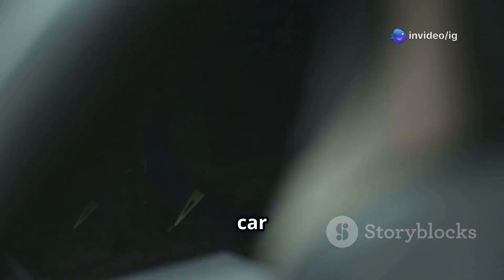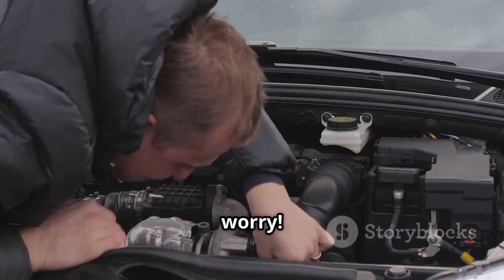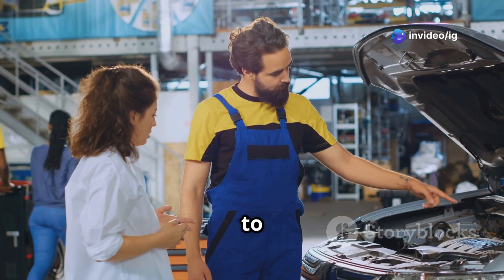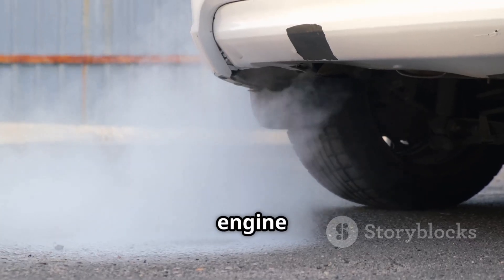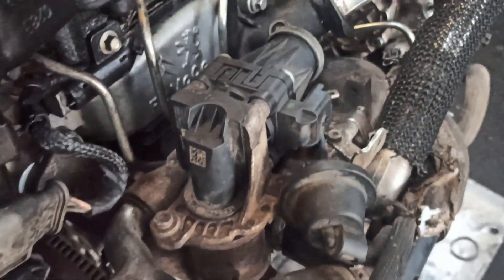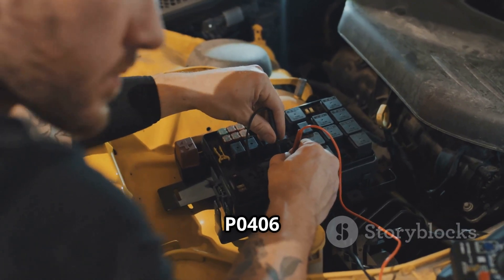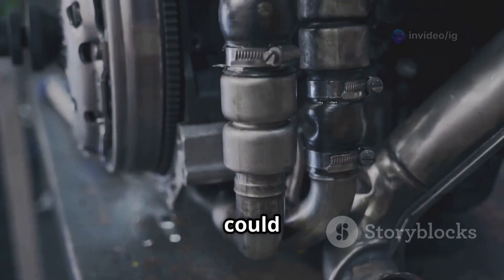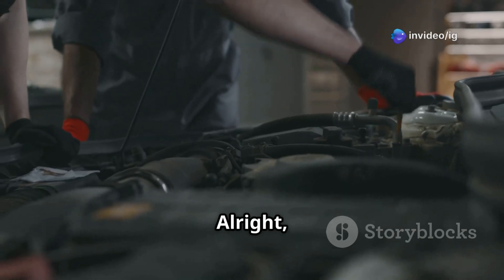P0406 | p0406 exhaust gas recirculation sensor a circuit high | code p0406 | dtc p0406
Hello friends welcome to the ig garage channel today I am telling you how to fix p0406 exhaust gas recirculation sensor a circuit high so watch this video and learn how to fix it friends if you like this video then subscribe to the ig garage channel for more videos.

In today’s video, we break down OBD-II trouble code P0406, which means:
“Exhaust Gas Recirculation (EGR) Sensor A Circuit High.”

This code appears when the Engine Control Module (ECM) detects that the voltage signal from the EGR Position Sensor A is higher than expected, indicating a problem with the EGR sensor circuit.

This sensor monitors the position of the EGR valve to ensure proper exhaust gas recirculation.

p0406
p0406 exhaust gas recirculation sensor a circuit high
code p0406
dtc p0406
p0406 code
p0406 obd2
p0406 ford
p0406 dodge
p0406 toyota
p04406
código dtc p0406
p0406 kia
p0406 honda
p0406 nissan
codigo p0406
p0406 hyundai
p0406 citroen
p0406 ssangyong
p0406 chevrolet
p0406 soluciones
p0406 engine code
"p0406
p0406"
exhaust gas recirculation (egr)
exhaust gas recirculation valve
car exhaust gas recirculation
check engine light
engine gas recirculation
sensor circuit issues
egr position sensor
engine light

🌫️ Increased emissions

🚗 Rough idle or hesitation

🛑 Engine knocking or pinging

🔍 Common Causes:
🔌 Faulty EGR valve position sensor

⚙️ Stuck open EGR valve

🔧 Wiring issues (short to power or damaged insulation)

📉 Grounding problem or corroded terminals

🧠 Faulty ECM (rare)

🛠️ How to Fix Code P0406:
🔍 Inspect the EGR valve and wiring harness

🧪 Test the voltage at the EGR position sensor connector

🧼 Clean the EGR valve if it's clogged with carbon

🔄 Replace the EGR valve or sensor if faulty

💾 Clear the code and perform a test drive

📍 Sensor Location:
The EGR position sensor is often integrated into the electronic EGR valve, typically mounted on the intake manifold, close to the throttle body or the engine head.

💰 Estimated Repair Cost (India):
🧼 Cleaning: ₹500 – ₹1,200

🔄 New EGR Valve: ₹2,000 – ₹5,000

👨‍🔧 Labor Charges: ₹800 – ₹1,500

🚨 Is P0406 Serious?
Yes. A malfunctioning EGR system can lead to poor performance, failed emission tests, and potential engine damage if left unresolved.

📽️ More Videos to Watch from IG Garage:
➡️ [P0404 – EGR Control Circuit Range/Performance]
➡️ [P0401 – Insufficient EGR Flow Detected]